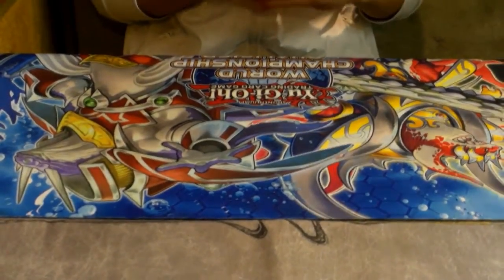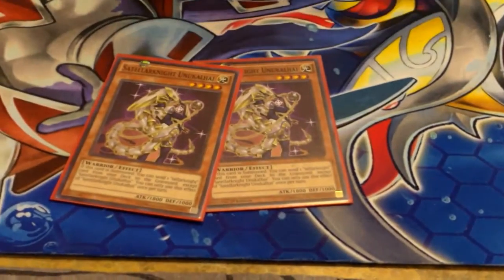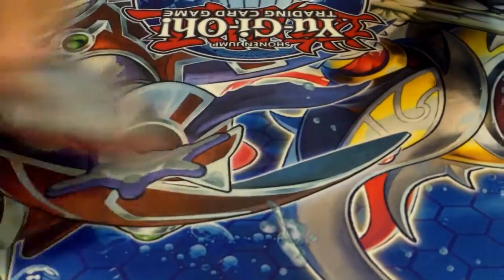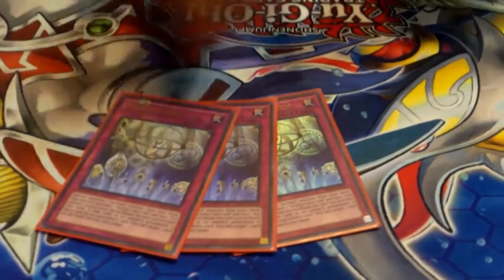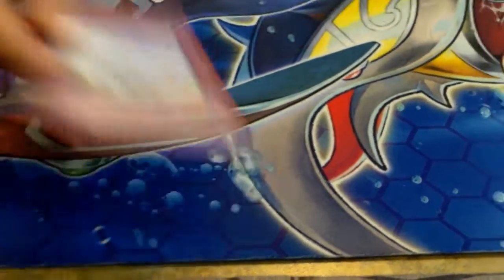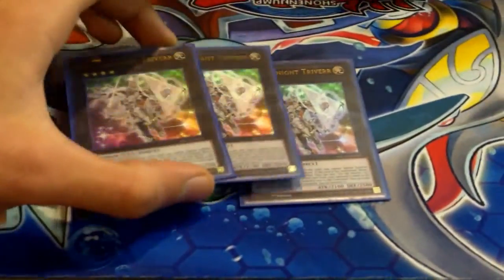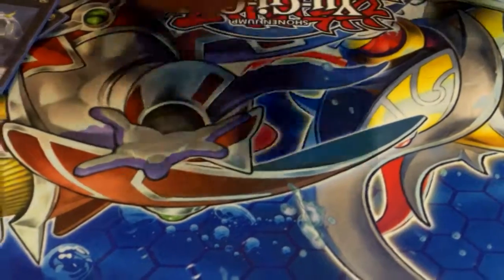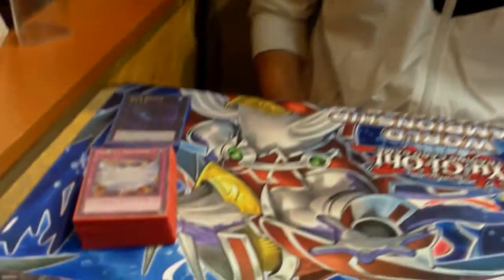Awesome Satellarknight Deck Profile!